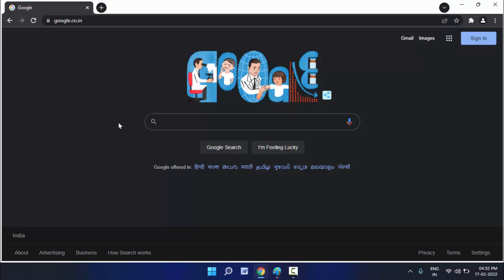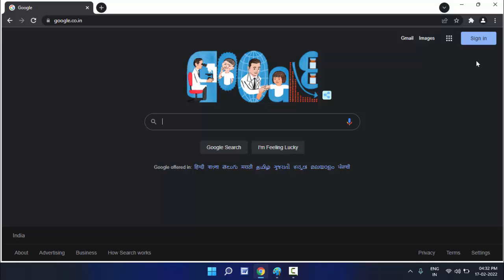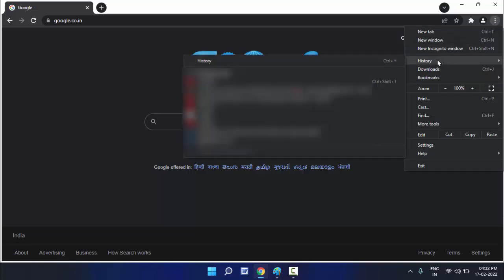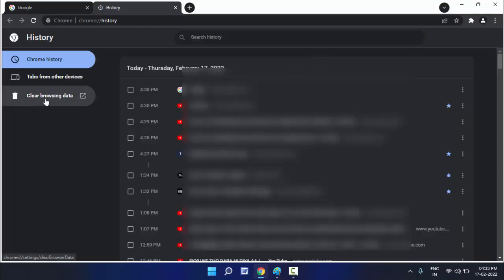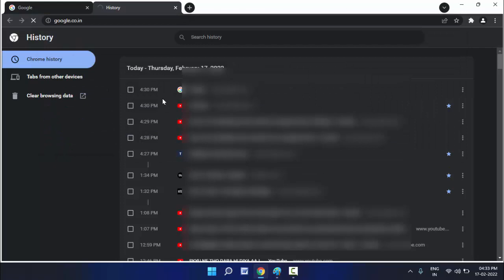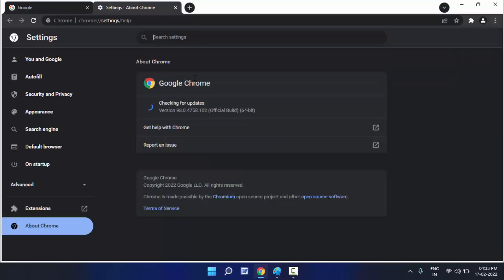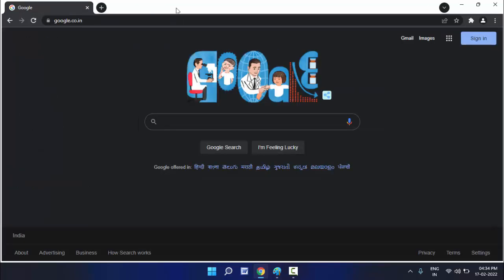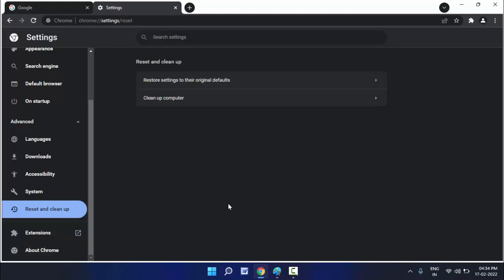How to Fix Something’s Come Undone Error in Google chrome Browser on Windows PC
On Windows How to Fix Something’s Come Undone Error in Google chrome Browser
How to Solve Error on Google Chrome Something’s Come Undone